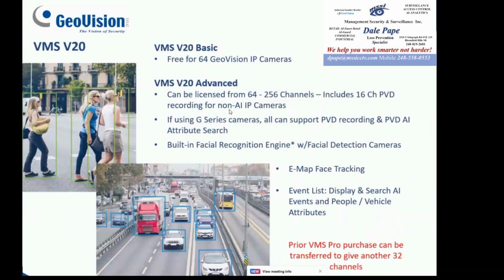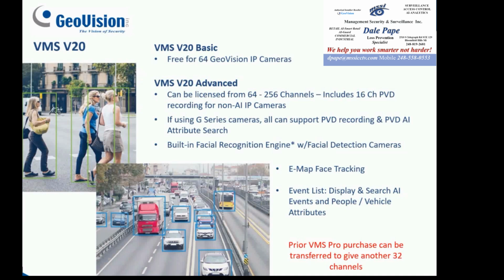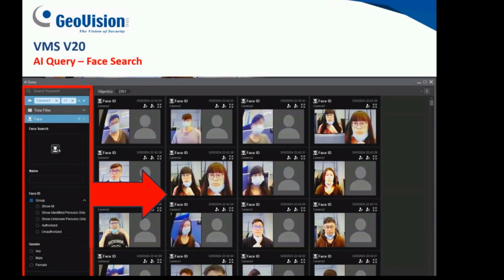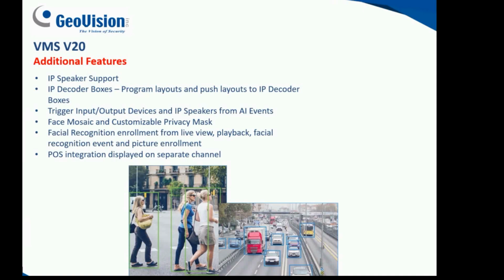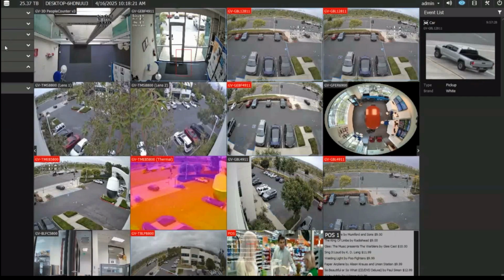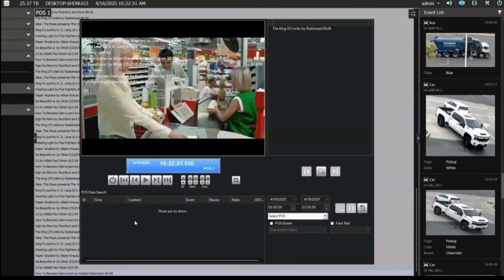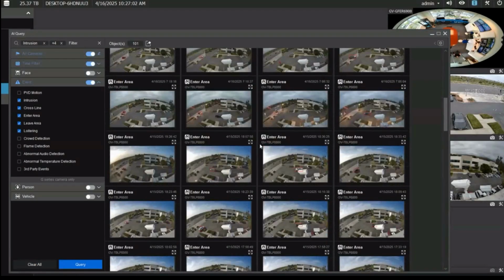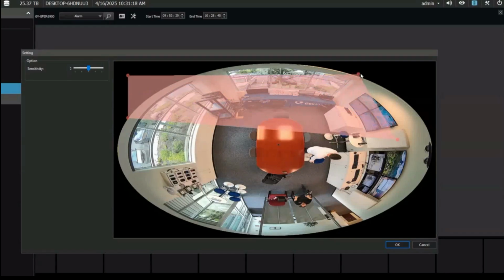Geovision VMS 20 Advanced featurers v1 2025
Geovision Advanced 64 bit AI VMS (Video Management System) Features presentation.
For Retail Commercial and Manufacturing, system can manage up to 256 cameras.